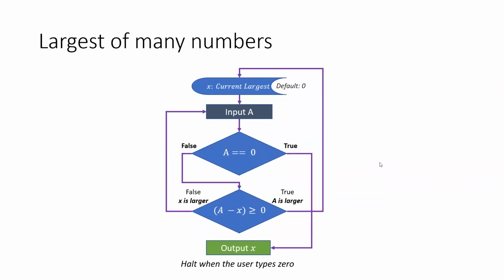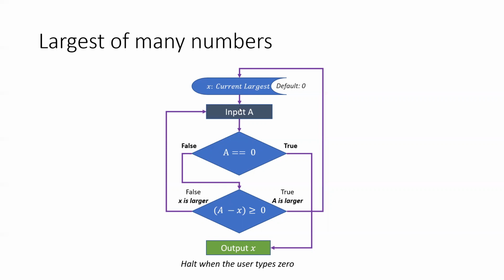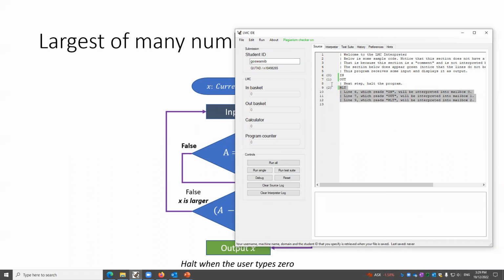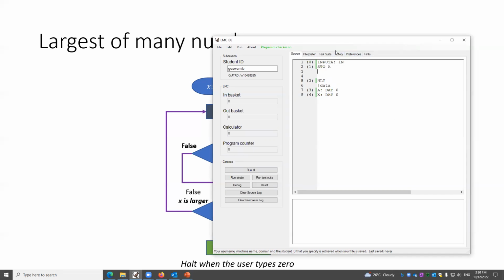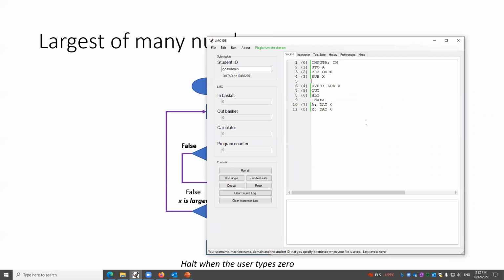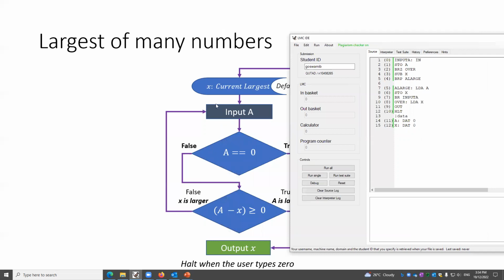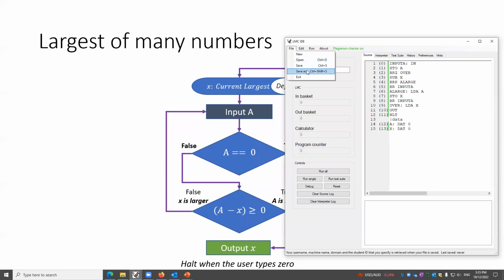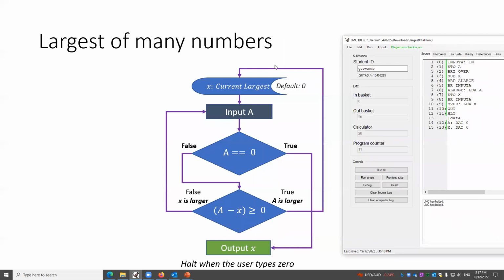LMC Program - Largest of All